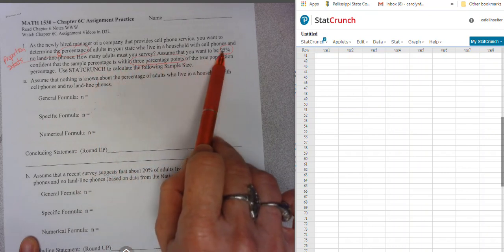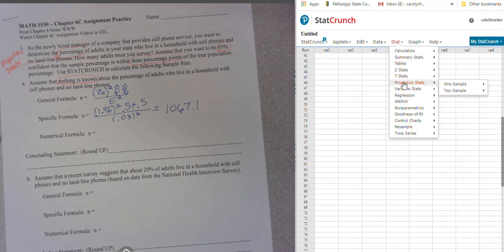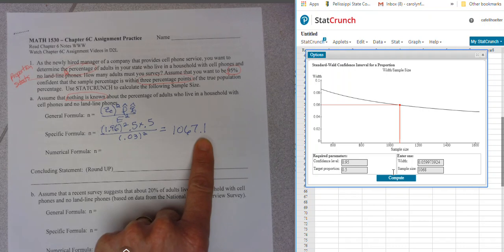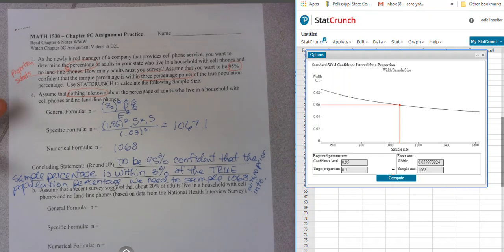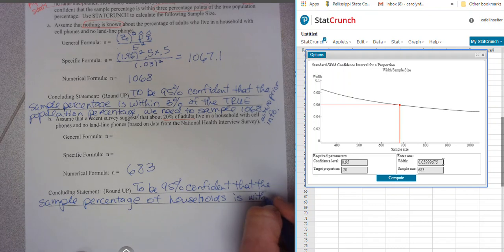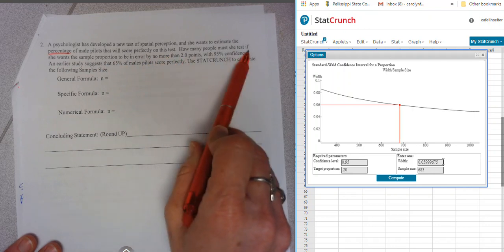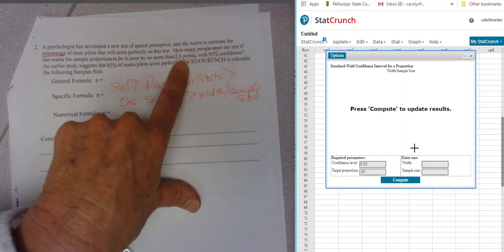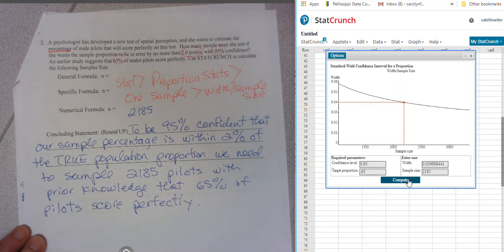Math 1530 Chapter 6C Assignment Video